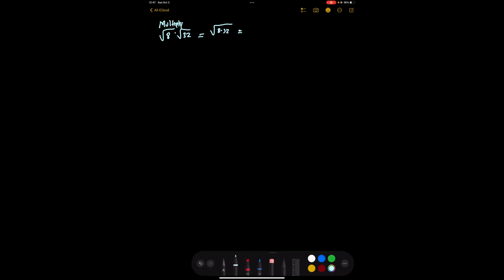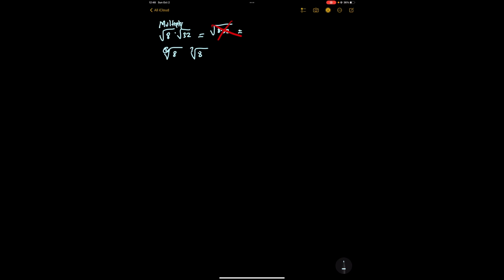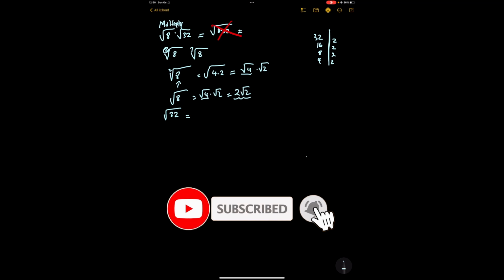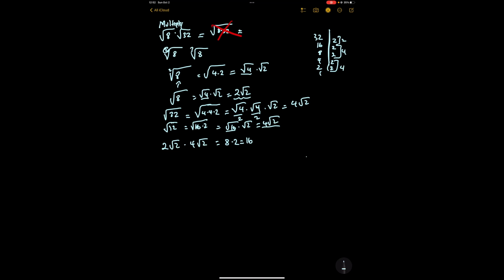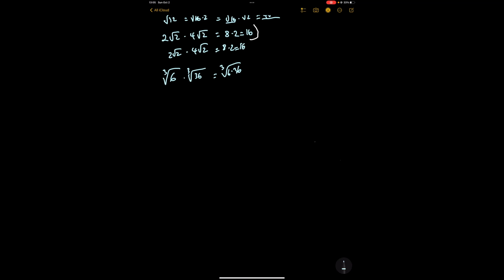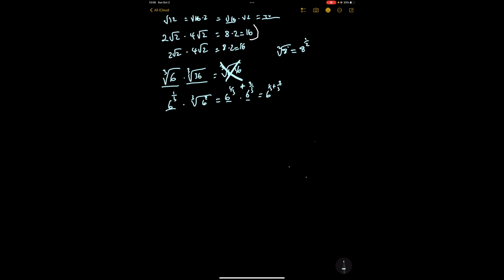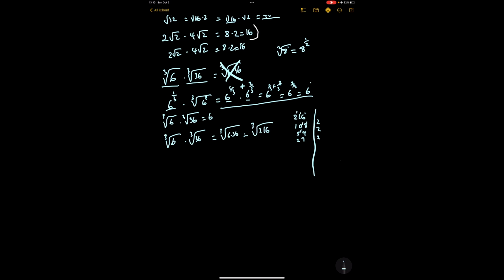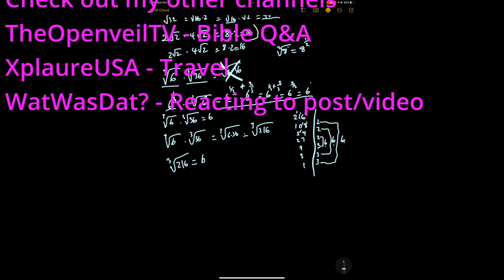7.2 - How to Multiply Radical Exponents